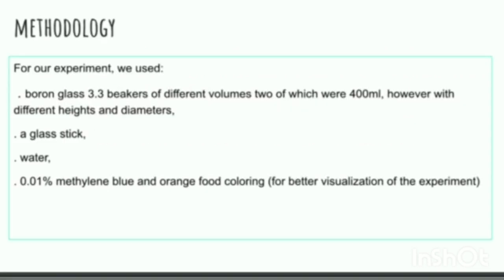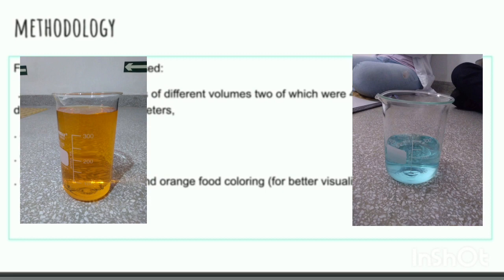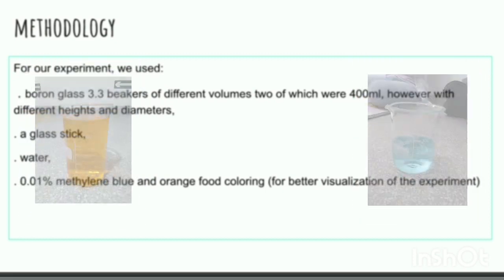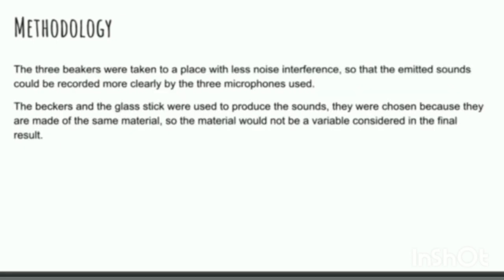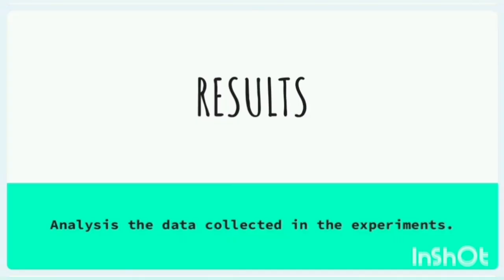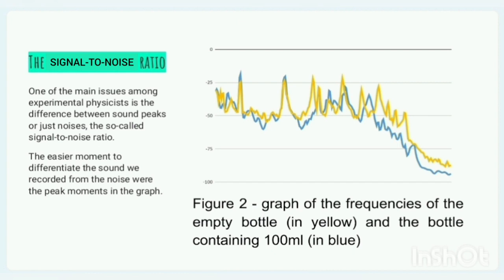Diurno_Jeroen Schoenmaker_ANALYSIS OF THE FREQUENCY OF BEAKERS AS A FUNCTION OF VOLUME OF WATER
ANALYSIS OF THE NATURAL FREQUENCY OF BEAKERS AS A FUNCTION OF DIFFERENT VOLUMES OF WATER
- Jeroen Schoenmaker
- Santo André
- Diurno
- Isabella Luzia Cruvinel Pinheiro, João Miranda Pires, Pedro Amantea Bertozzi de Oliveira, Stephanie Marques Macedo e Tiago Feitosa Armagne Rocha
- The glass harp is an instrument that produces certain musical notes according to the amount of liquid that is inserted inside the bowls that compose it. The work in question aims to replicate a bowl of the instrument and try to understand how the frequency relationship with the water level works. Even though acoustics is a complex science, because it involves the vibrations of molecules whether they are in a solid or fluid state, this means it involves solid and fluid mechanics. Using three beakers of different sizes and shapes containing water, we were able to observe the counterintuitive phenomenon that the more water in the container, the lower the frequency observed when hit by a glass stick. This happens because by increasing the amount of water inside the container, the mass increases, making the sound vibration slower and, coincidentally, decreasing the frequency.